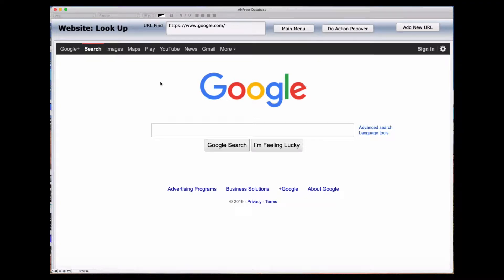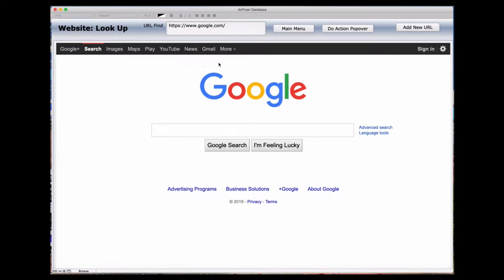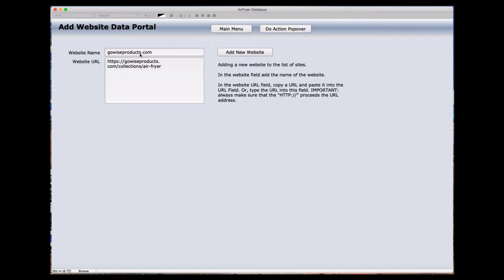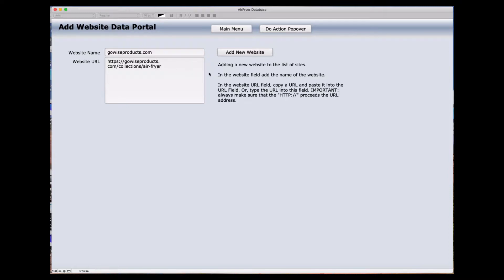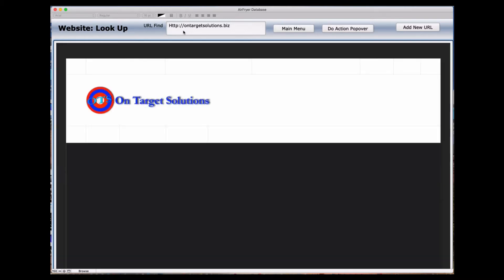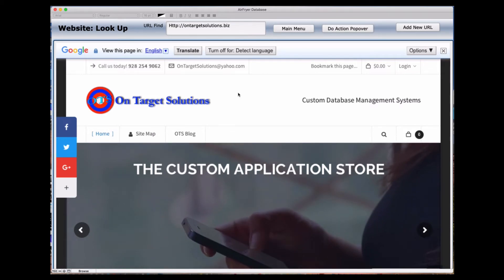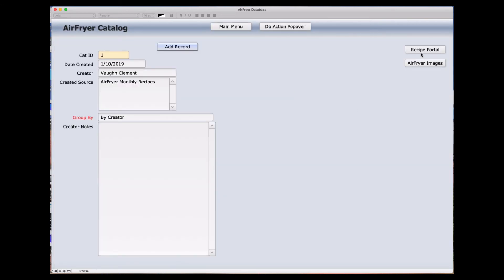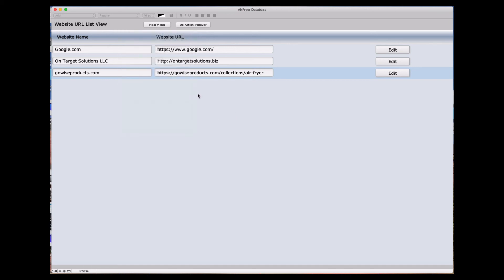Other Screens Part 2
In the part 2 video, I will introduce the Website Lookup features.